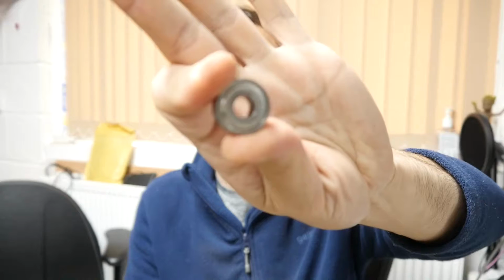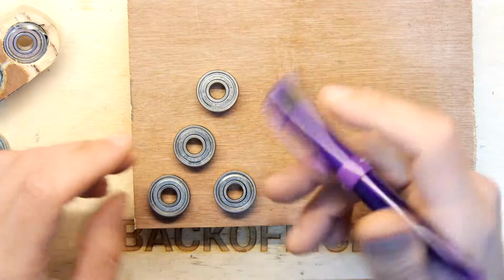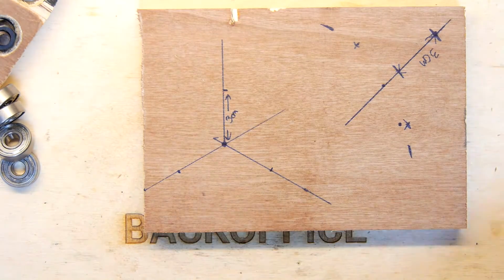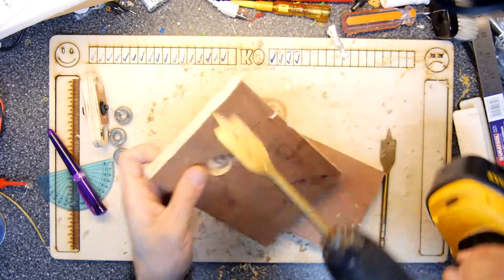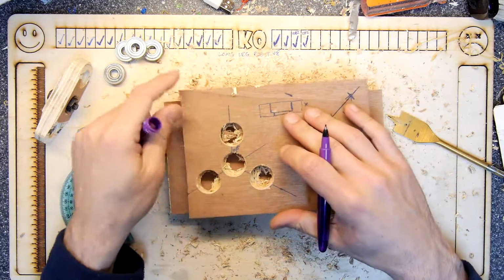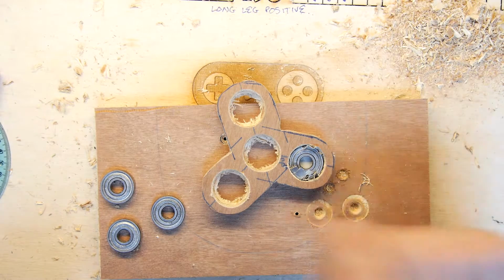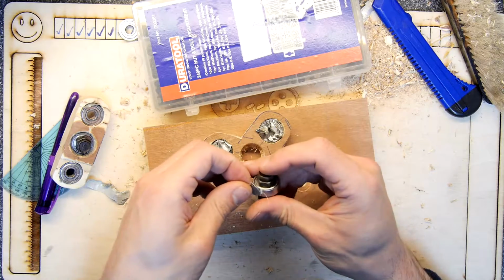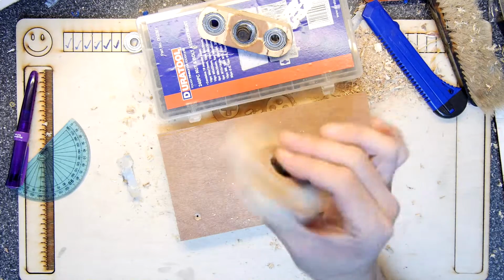Make your own free fidget spinners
Teardown Lab - Make your own free fidget spinners
Let's face facts, I have junk, I do not want to spend money. time to put my skills to good use!
Its easy to make these spinners, just needs a little practical skill and away you go!